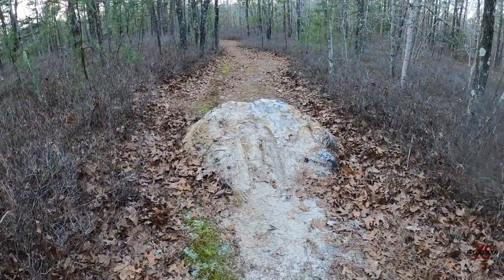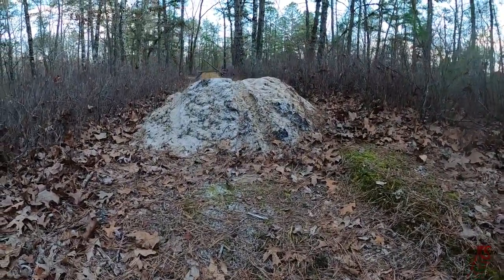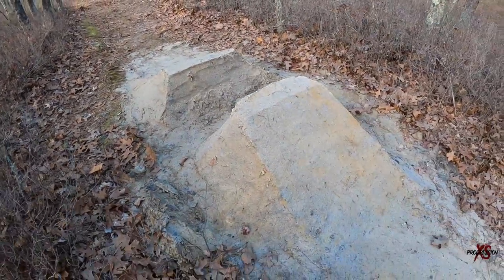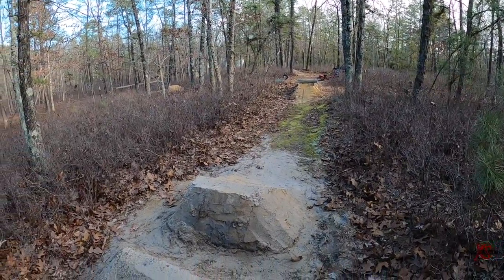BMX Trail Building | Second Dirt Jump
BMX Trail Building | Second Double Dirt Jump. Building up this bmx or mtb trail with a range of features! This is the second jump of the dirt jump line!

🛹Current Skateboard Setup:🛹
Alternative Cheaper Recommended Bearings

Skate Tool
Knee Pads
Elbow Pads
Shin Guards

📸Camera Equipment:📸
GoPro Hero 8
Camera/Phone/GoPro Stand
GoPro Case
GoPro Chest Mount
GoPro Floaty Mount